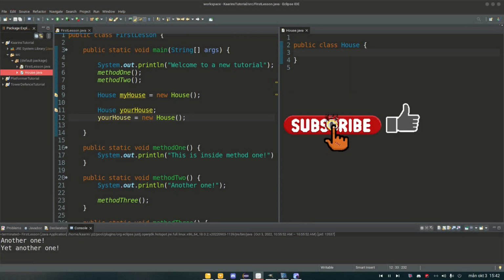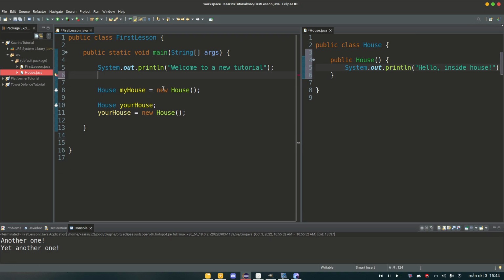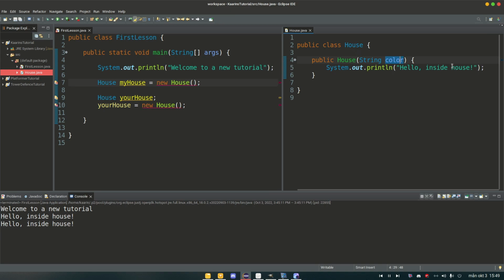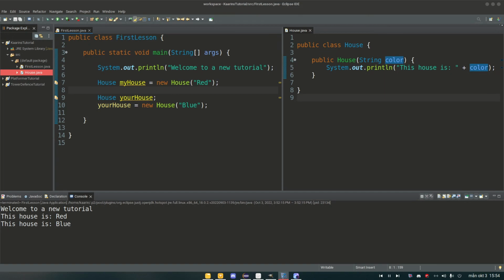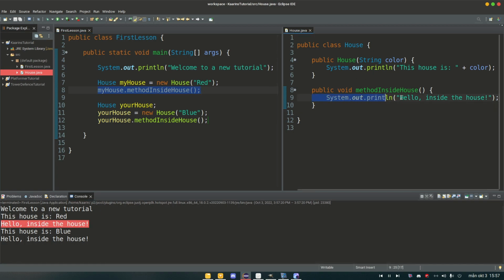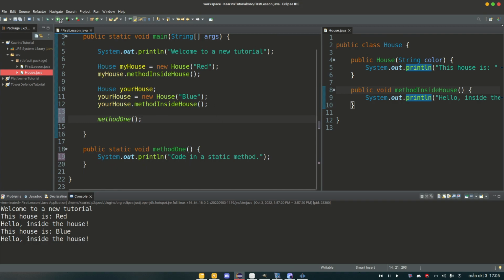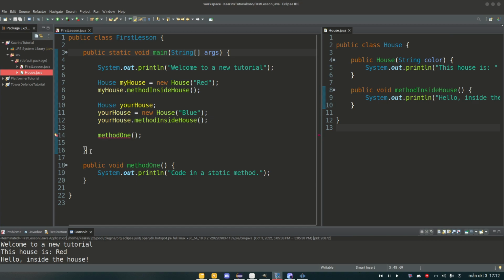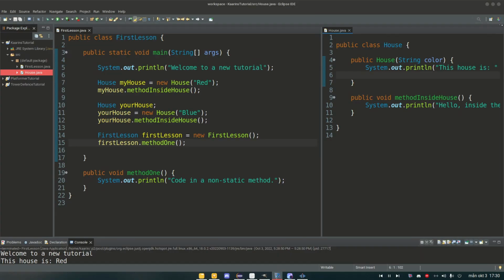the CONSTRUCTOR - Java TUTORIAL 2022/2023 for BEGINNERS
00:00 Intro
00:29 What is a Constructor?
02:53 Why do we need constructors?
05:16 How to call methods inside other classes?
07:26 Static vs non-Static Methods

🤖 ** LINKS ** 🤖

Do you wanna learn the Java coding language?
Then this will be a great start for a complete beginner!
Some of the things we will cover are:
* Classes
* Variables
* Methods
* Ifs
* Strings
* Returns
* Objects

We will start by installing Eclipse. The program we will use to code in. A simple but powerful editor. Just like a text editor, but for code.

Each episode will contain a subject on its own, but sometimes we will talk about similar subjects in two or three episodes in a row. Watching those episodes in order will make it easier to understand the following episodes, but not a requirement.

This tutorial will be great if you wanna learn how to code but do not have time or simply can't go to school.
All you will need before this, is a computer, a headset and a internet connection. Two of those is required to even see this information.

There is a Discord server to use. Maybe something were overlooked, or you have question about the last episode.